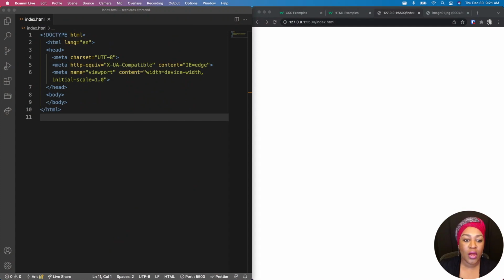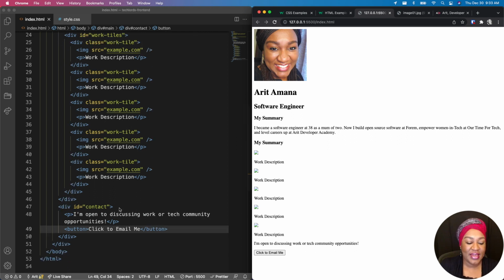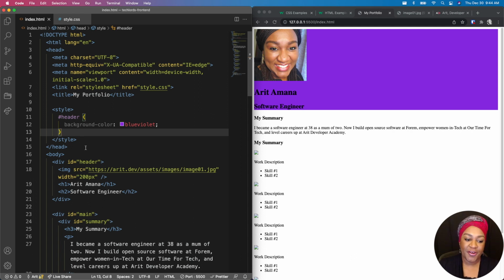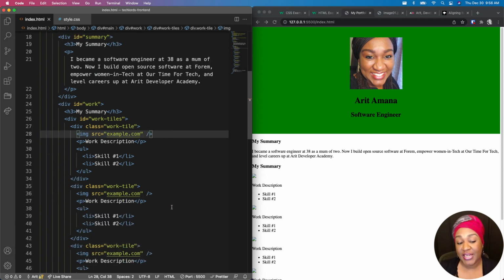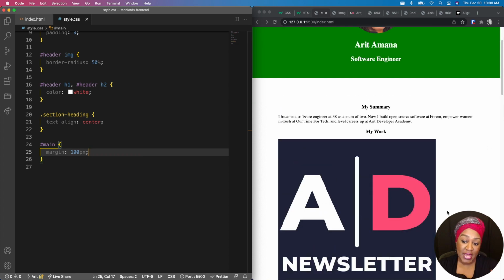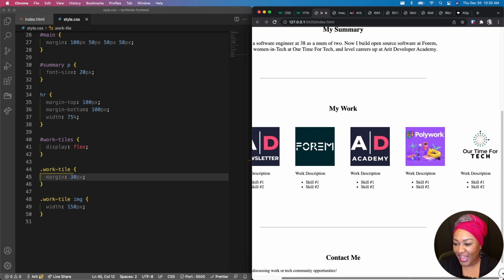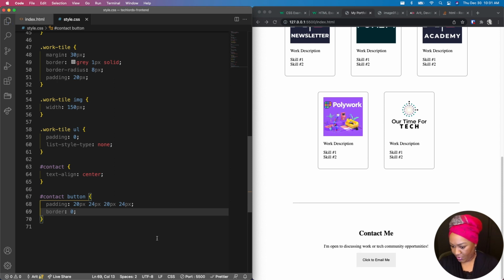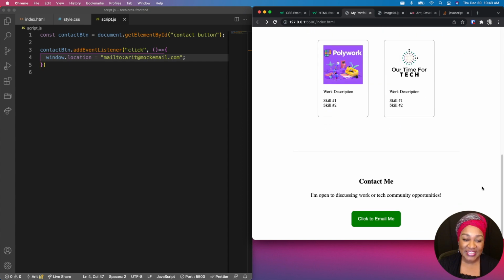How HTML, CSS and JavaScript work together - Legendary TechLords Lecture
For my Frontend Engineers channel people, this video is to give you a VISUAL understanding of what you are studying. I hope it helps your understanding.